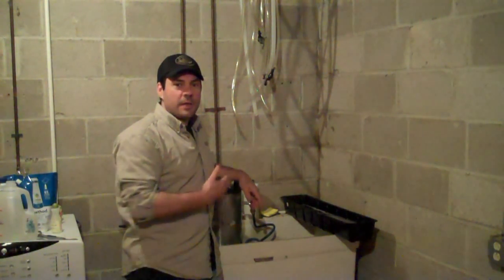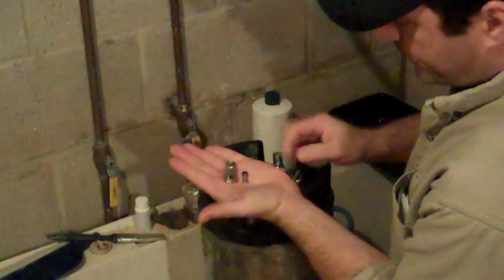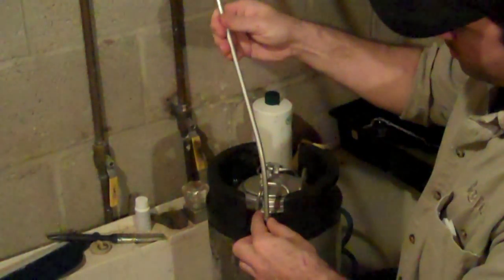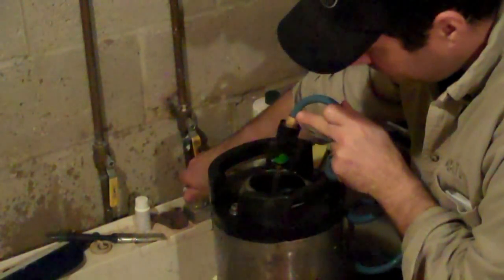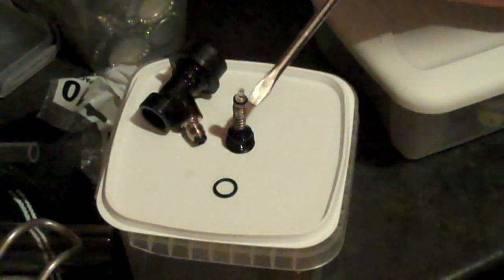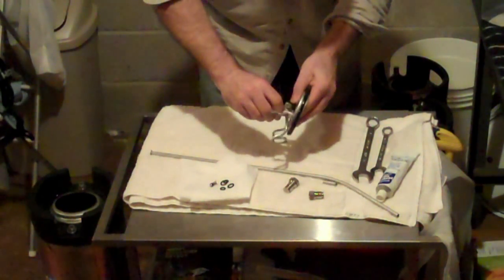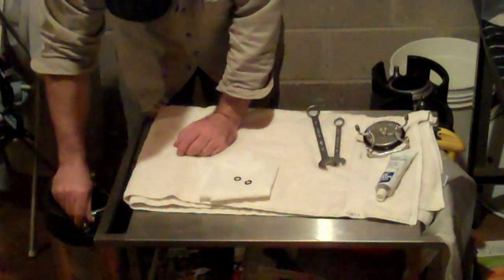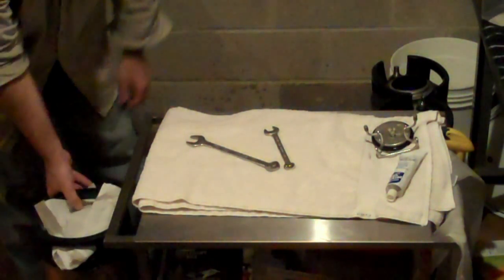Homebrew Cornelius keg disassembly, cleaning, reassembly, quick-connect anatomy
A little more detailed information on the bits and pieces of a Corny keg, along with the anatomy of ball-lock quick connects